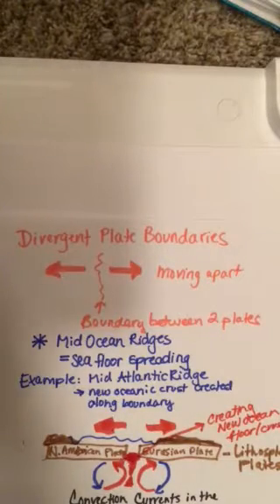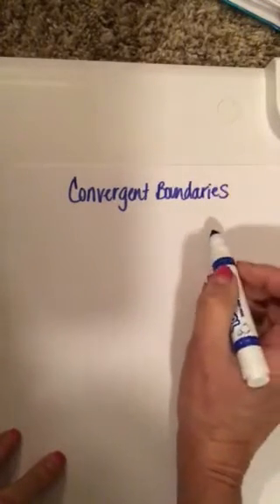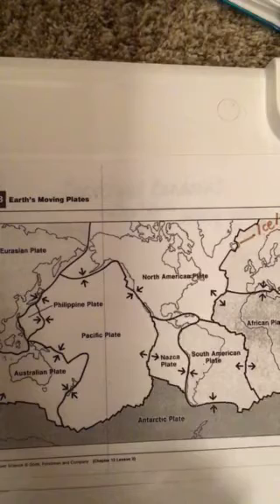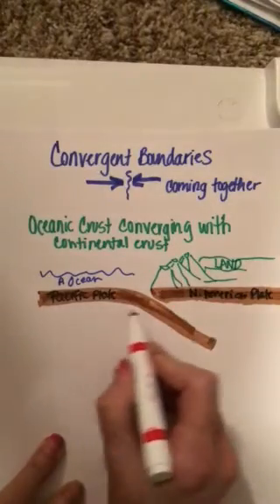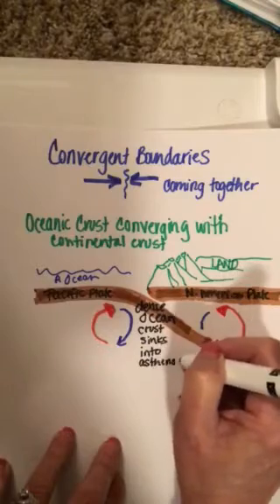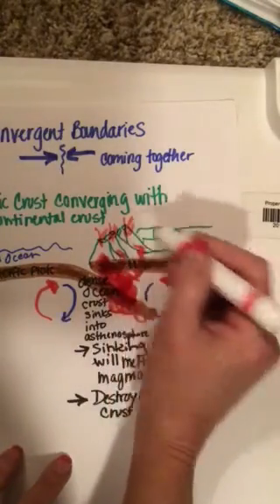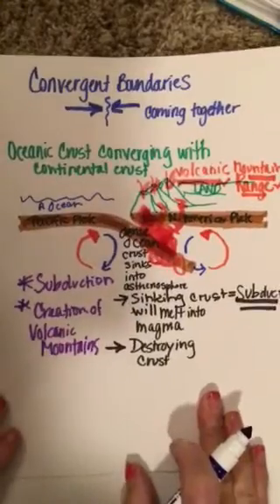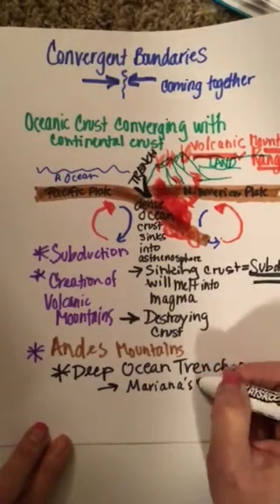Convergence: Oceanic plate and continental plate